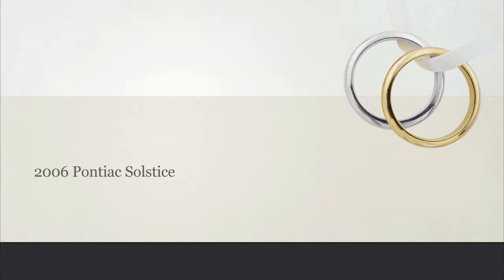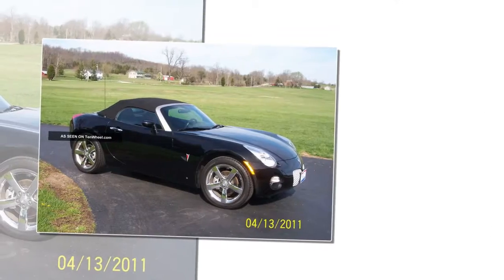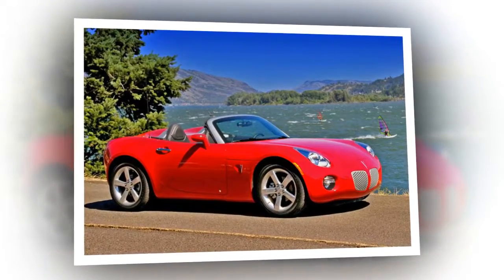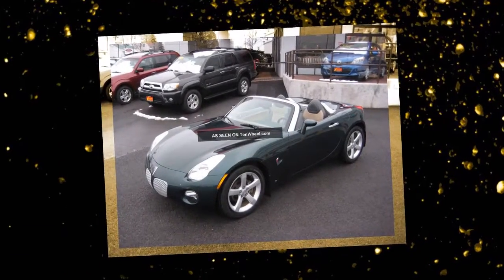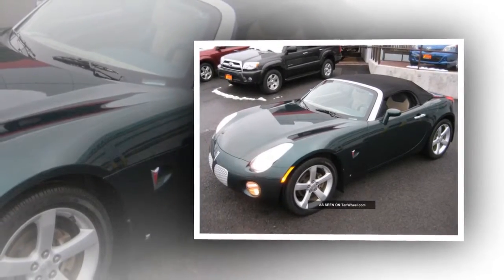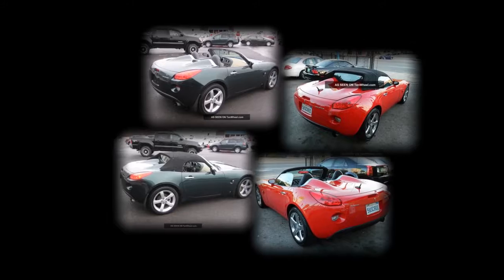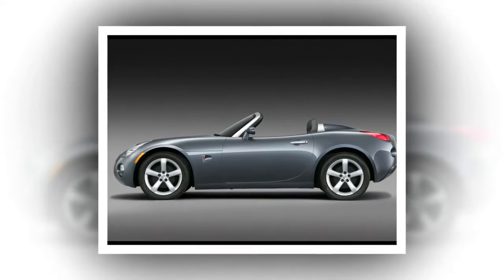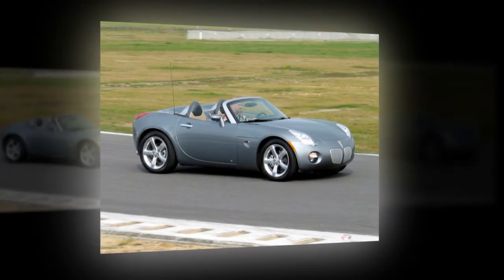Pontiac Solstice | roadster from the Pontiac division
The Pontiac Solstice is a roadster from the Pontiac division of General Motors. Introduced at the 2004 North American International Auto Show, the Solstice began production in Wilmington, Delaware starting in mid-2005 for the 2006 model year. The exterior styling of the production Solstice is similar to that of the 2002 Solstice concept that preceded it. Pricing begins at US$ 19,995. Production of the Solstice was to be running before Summer 2005, but delays at the Wilmington plant pushed volume production to the fourth quarter.

The Solstice uses the GM Kappa platform, which also underpins the Saturn Sky and Opel GT. Pontiac may eventually build a fixed-roof coupe version, which would allow the Solstice to be eligible for certain racing events not open to convertibles.

The Solstice was nominated for the North American Car of the Year award and Design of the Year award from the AJAC for 2006. It has been a runaway hit for Pontiac, with 7,000 orders in the first 10 days of availability and 6,000 more orders before winter. Although first-year production was planned at 7,000, GM apologized to customers for delays and increased production, delivering 10,000 by March 1. The base price was adjusted upwards to $20,490 in mid-December, but many buyers report paying $5,000 or more over sticker to get a Solstice.